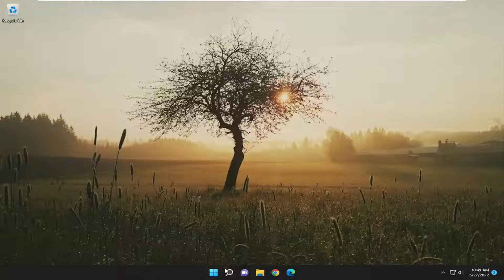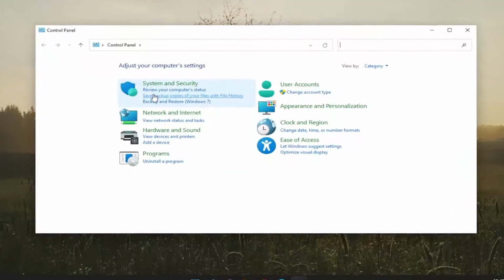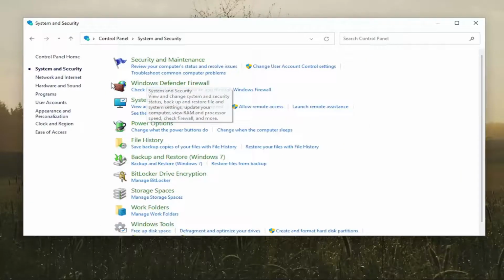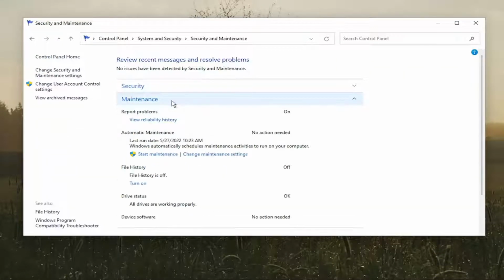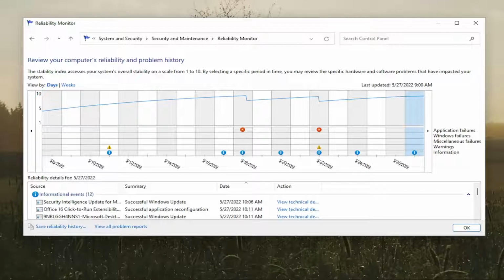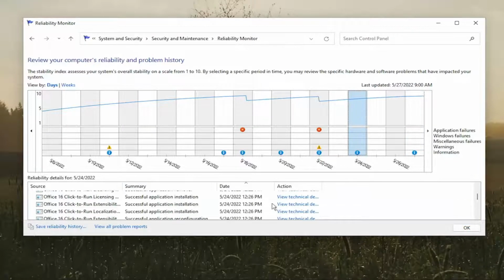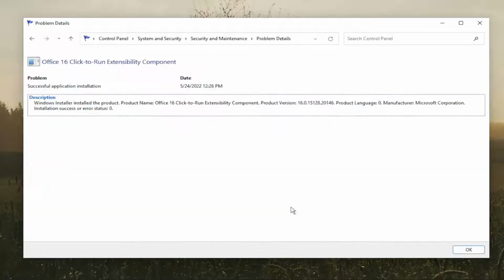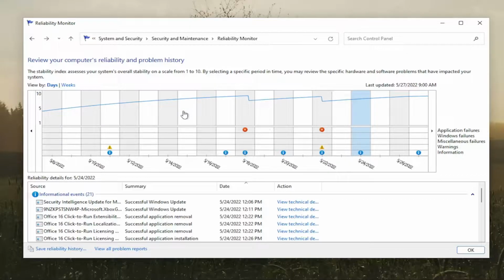How to View Your Reliability History in Windows 11/10 [Tutorial]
Reliability Monitor is an advanced tool that provides a system stability overview and details about events that impact reliability. It calculates the Stability Index shown in the System Stability Chart over the lifetime of the system.

Based on data collected over the lifetime of the system, each date in the System Stability Chart includes a graph point showing that day's System Stability Index rating. The System Stability Index is a number from 1 (least stable) to 10 (most stable) and is a weighted measurement derived from the number of specified failures seen over a rolling historical period. Reliability Events in the System Stability Report describe the specific failures.
Recent failures are weighted more heavily than past failures, allowing an improvement over time to be reflected in an ascending System Stability Index once a reliability issue has been resolved.

Days when the system is powered off or in a sleep state are not used when calculating the System Stability Index.

If there is not enough data to calculate a steady System Stability Index, the graphed line will be dotted. When enough data has been recorded to generate a steady System Stability Index, the graphed line will be solid.

If there are any significant changes to the system time, an Information icon will appear on the graph for each day on which the system time was adjusted.

Reliability Monitor maintains up to a year of history for system stability and reliability events. The System Stability Chart displays a rolling graph organized by date.

The top half of the System Stability Chart displays a graph of the Stability Index. In the lower half of the chart, five rows track Reliability Events that either contribute to the stability measurement for the system or provide related information about software installation and removal. When one or more Reliability Events of each type are detected, an icon appears in the column for that date.

Despite Microsoft’s best efforts, Windows 10 isn’t immune to crashes and freezes. Often, it’s not even the result of Windows itself, but a program or driver you have installed. Finding what exactly caused the crash or freeze can be difficult, however, which is where the Windows 10 Reliability Monitor comes in.

Computer issues will occur sooner or later on your PC. Fixing those problems isn’t always a simple task, but there’s one Windows tool that can help you.

If you want to check reliability history on Windows 11/10, today we’re going to show you how to use Reliability Monitor.